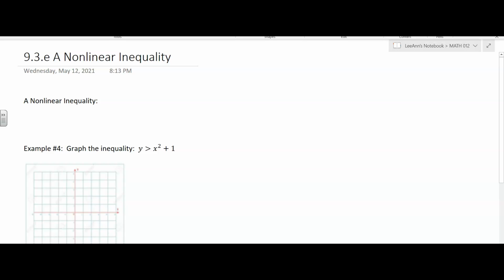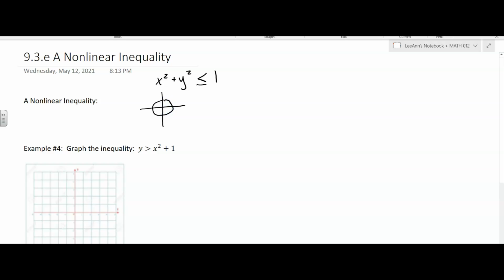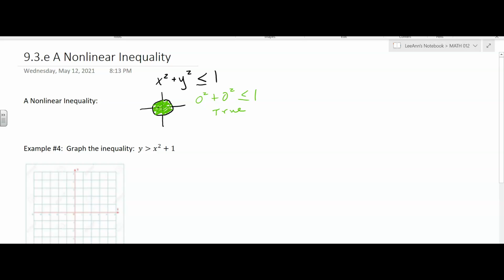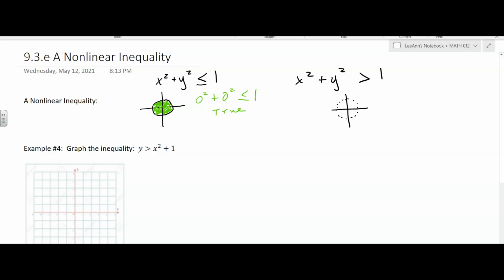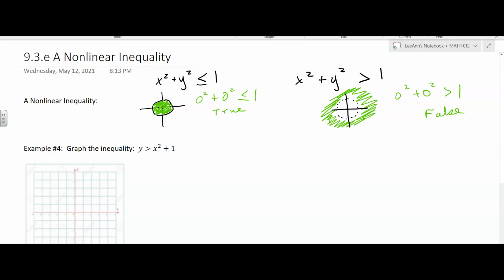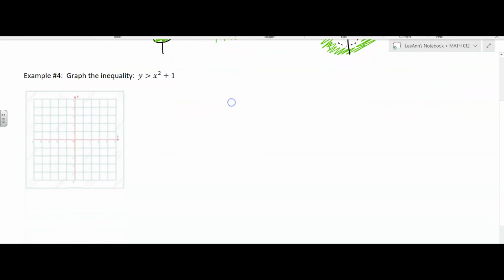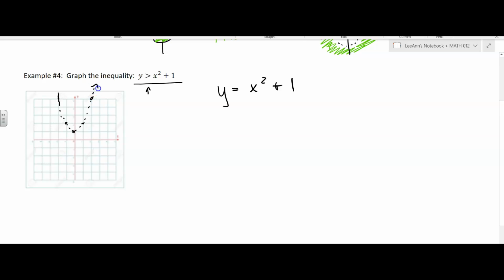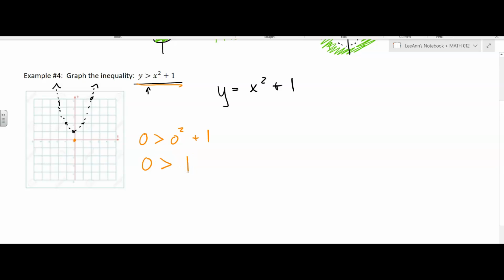9.3.e A Nonlinear Inequality